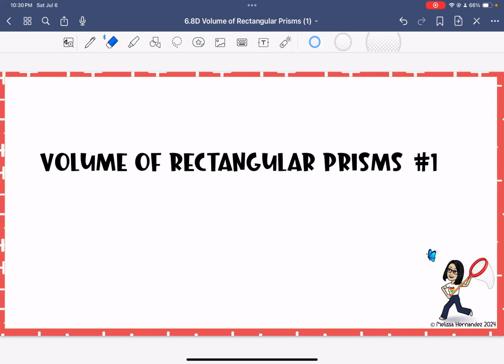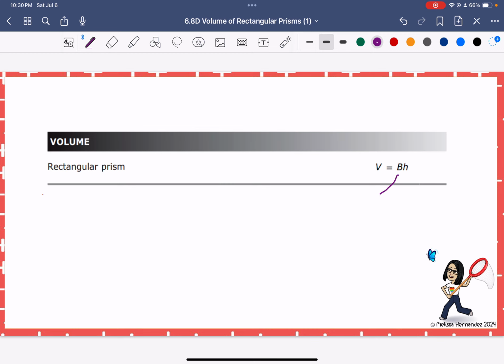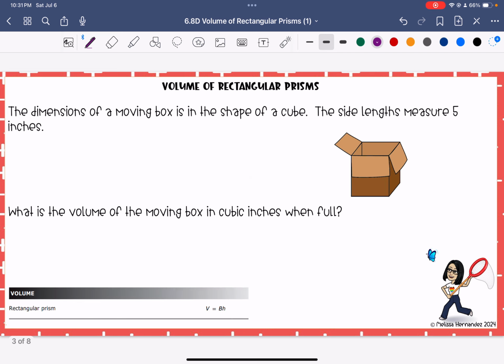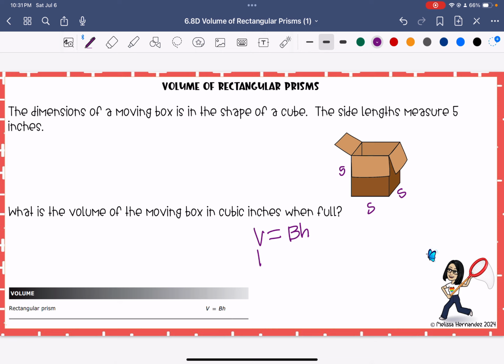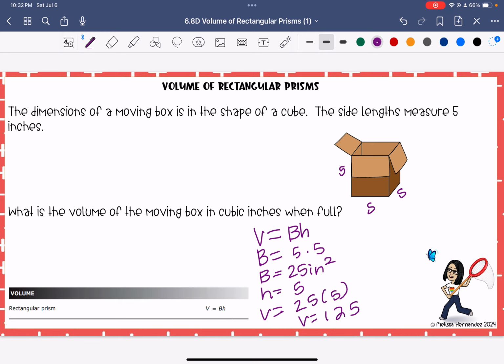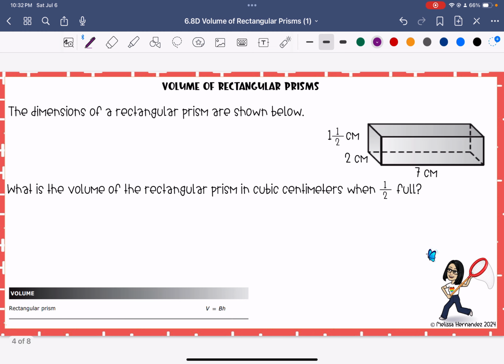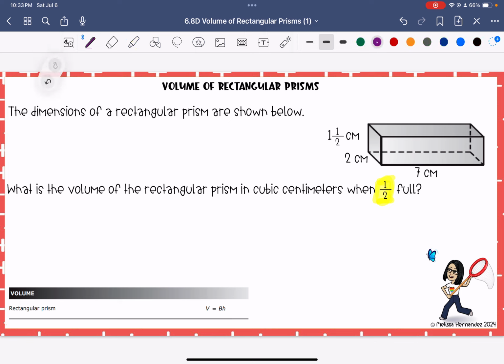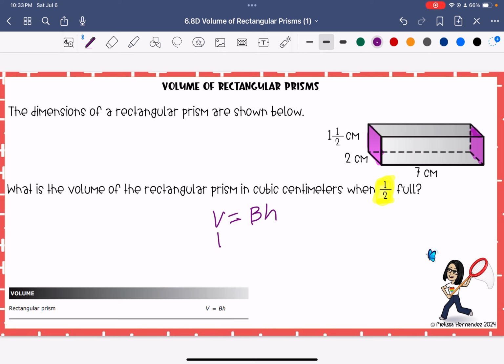6.8D Volume of Rectangular Prisms